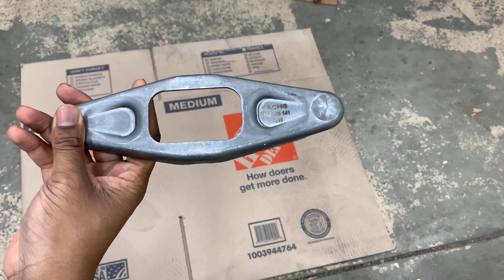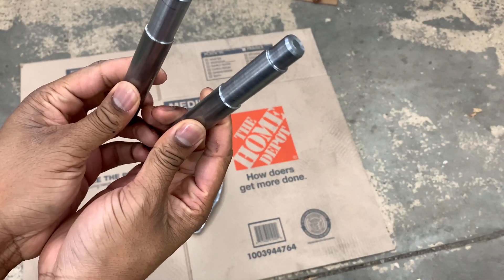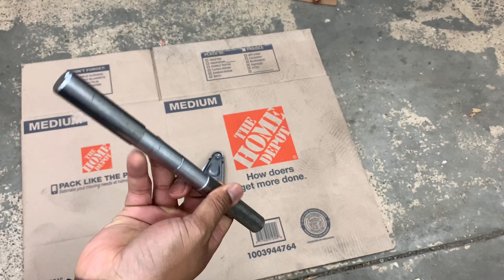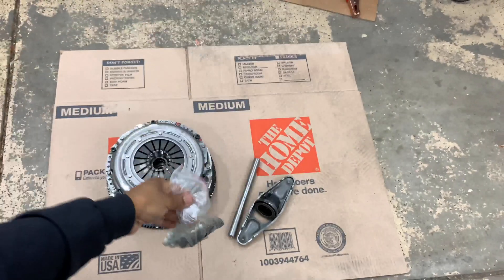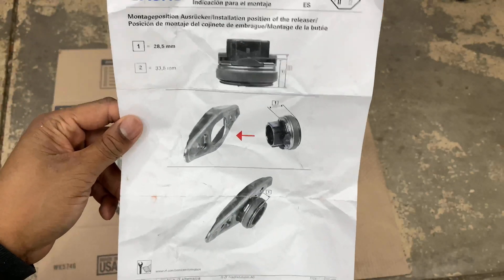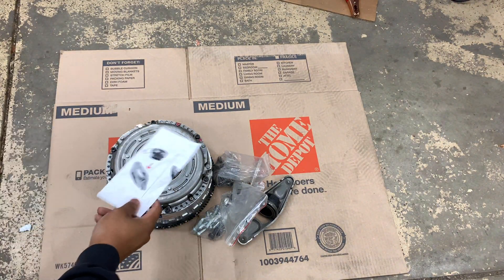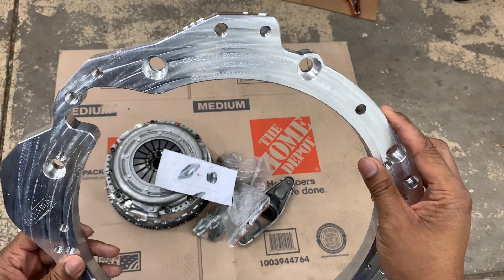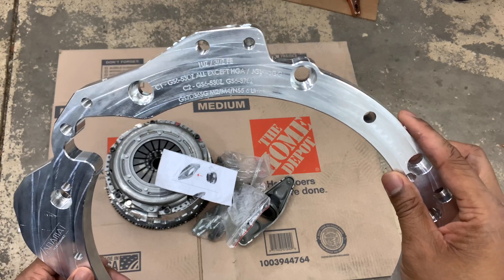3UZ Adamat BMW Adapter Kit Unboxing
We go over the Adamat 3UZ adapter kit for manual swapping your engine using the BMW GS6-53BZ Manual Transmission.